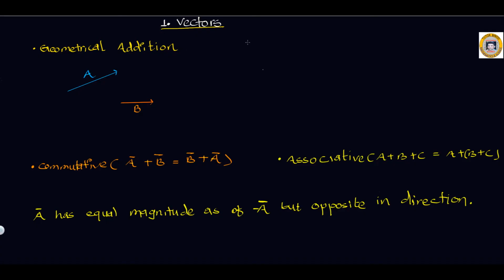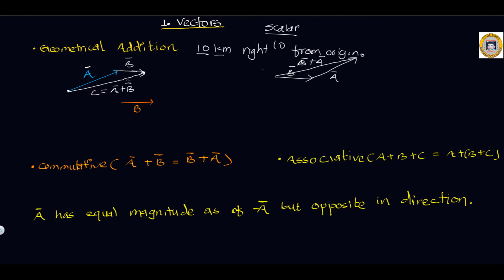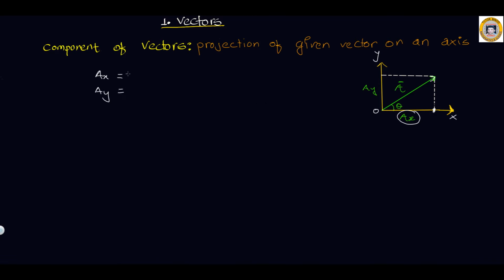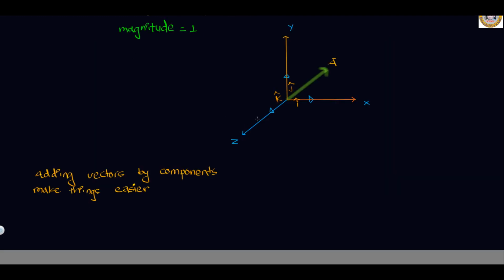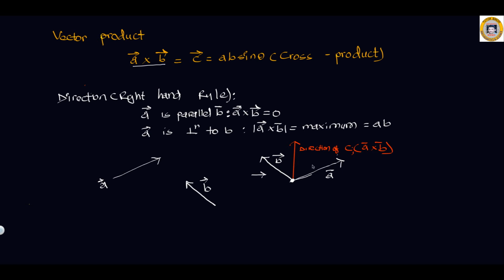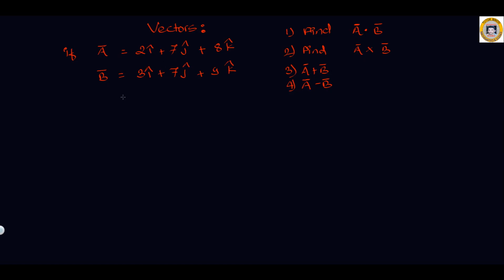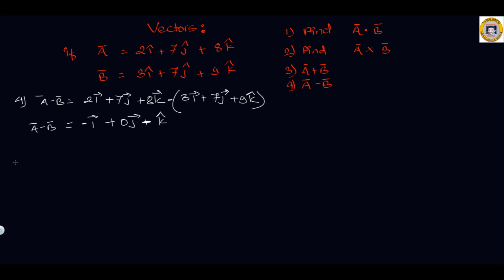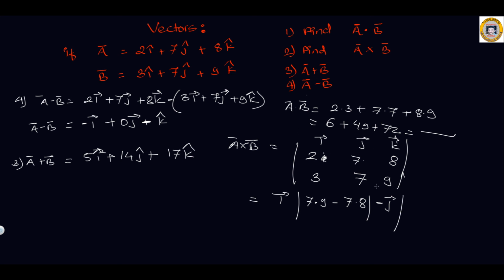Vector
learn about Vectors, Vector addition, vector  subtraction , Components of Vector, Scalar Product  and Vector Product with examples.